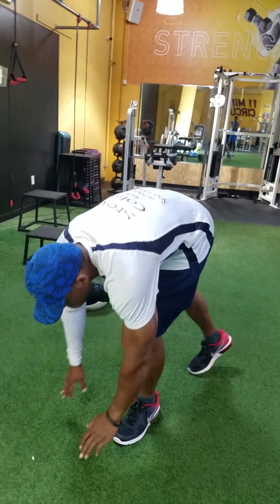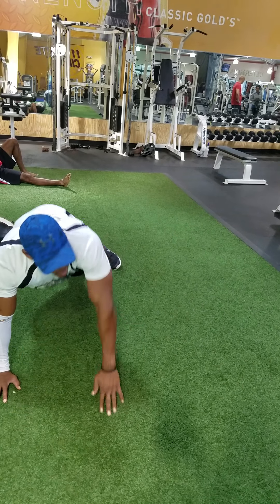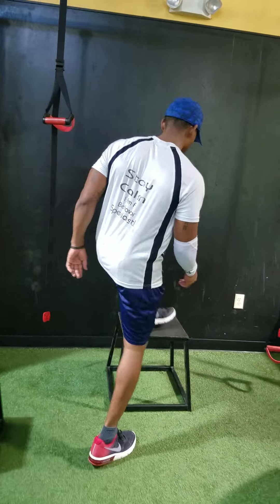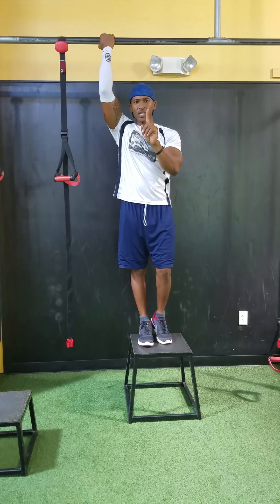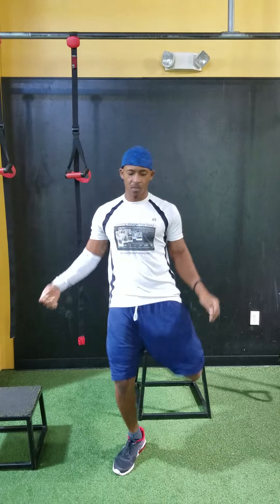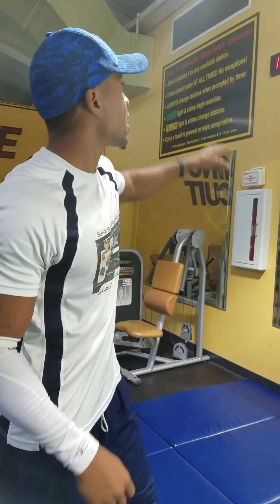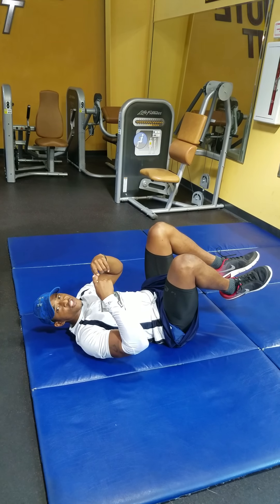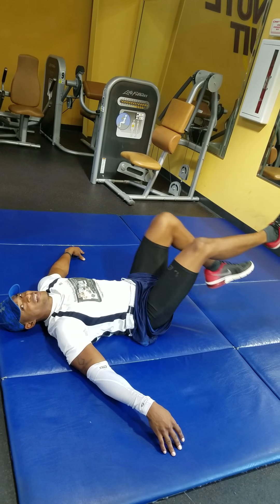Coach Leo presents calisthenics